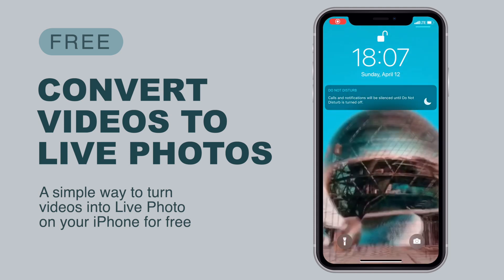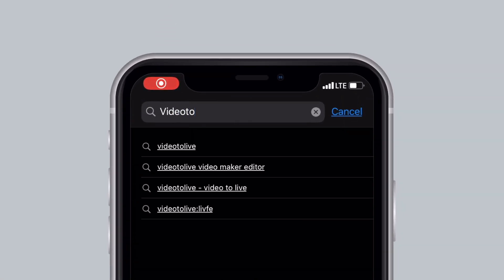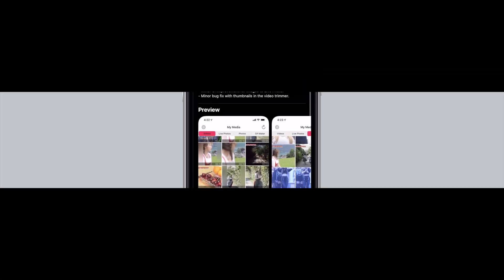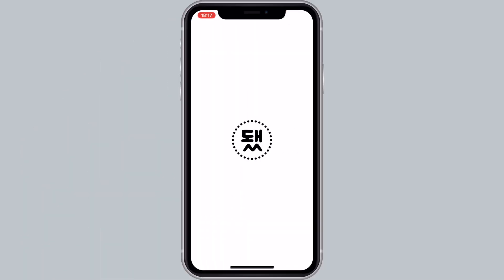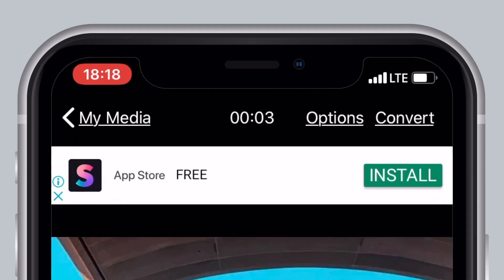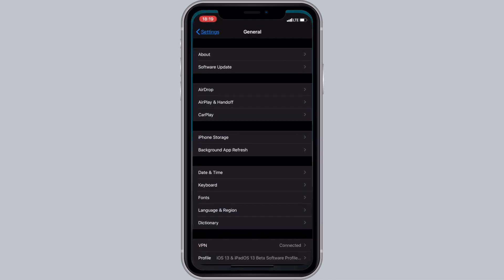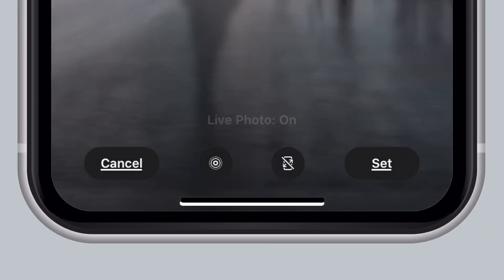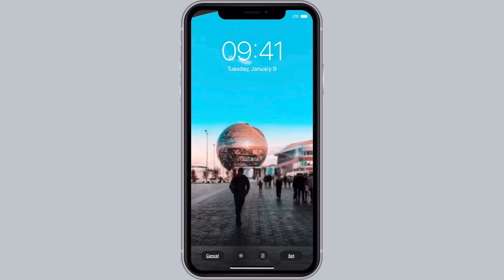CONVERT VIDEO TO LIVE PHOTO FOR FREE: How to turn any video into a live wallpaper on iPhone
Do you think I missed some important things about iPhone live wallpapers? Please comment in case I did! 🙏🏻

Make sure to subscribe to this channel to see more useful videos like this one showing you how to convert video to a live photo and how to turn any video into a live photo wallpaper on iPhone. In case you wondered how to get live wallpapers which is practically a short muted video wallpaper  - this is one way to achieve it.

Timecodes:
0:00 - Intro
0:11 - IN SHORT, download an app VideoToLive
0:26 - Gear, software and firmware
0:40 - Open "Video To Live" and select your video
0:53 - Trim your video
1:12 - Set it as an iPhone Wallpaper

Remember when you set your Live Photo Wallpaper, you must make sure the LivePhoto option is ON. Because otherwise it will stay still when you tap on the background.

Remember that I used iPhone XR running on an iOS 13.4. Some things might be different for you, but the logic stays the same. Also the app might crash, but after a few trials, it usually works. Of course don't try to convert long videos into a Live Photo, the app isn't made for that kind of live photo 😆

Do you want to know more tips and tricks about making things on your iPhone or any other iOS device?

~ All the useful links are below ~

Sony RX100 III
Great Tripod for cameras and iPhone
iPhone Microphone
Dji Spark drone

💁🏻‍♂ I'm Zanzebek and I blog about tech, social media tips and life.

Hi! I'm Zanzebek and I live in Almaty, the "south capital" of Kazakhstan. If you're into Lord of the Rings, think of it as a real-life Hobbiton. I create vlogs, tech stuff, and lifestyle videos. A lot more to come! ;)